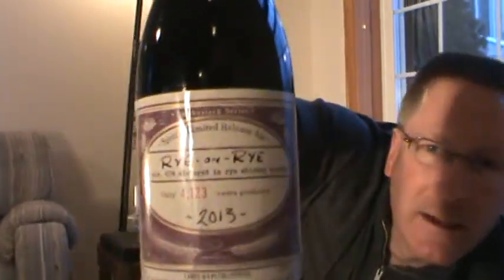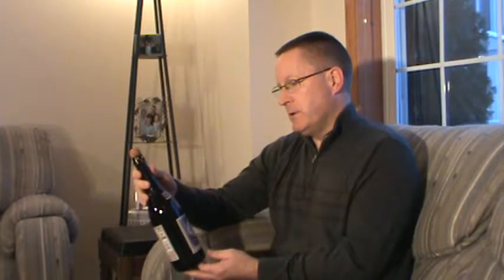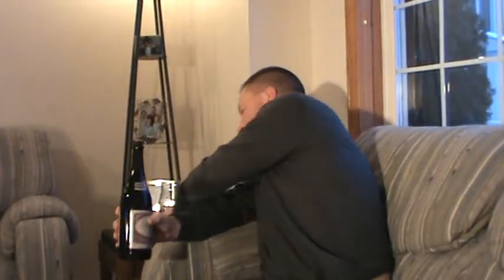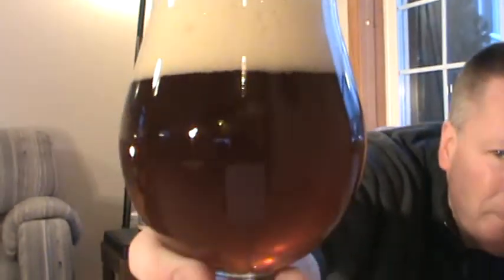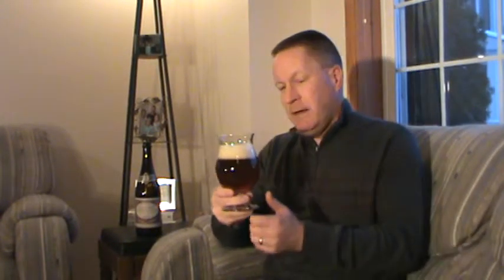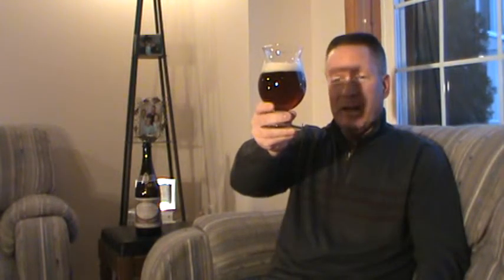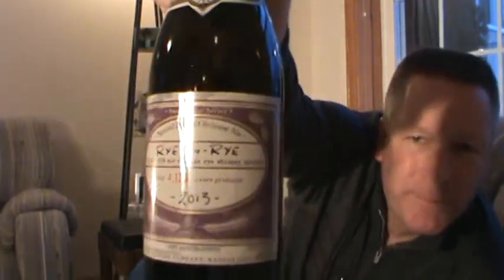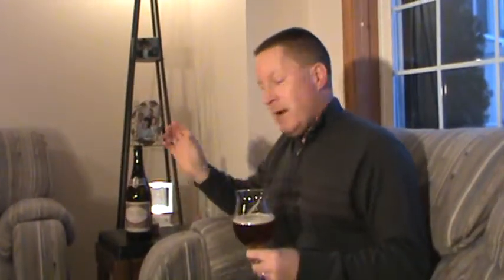Beer Review #1 Boulevard 2012 Rye On Rye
Rich reviews the 2012 Rye On Rye from the Boulevard Brewing Company of Kansas City, MO.